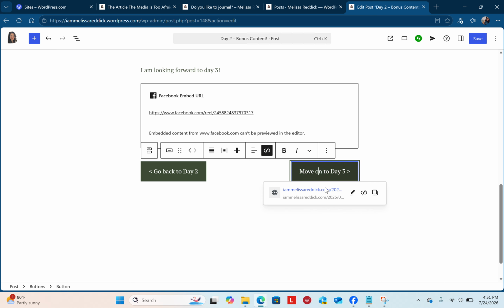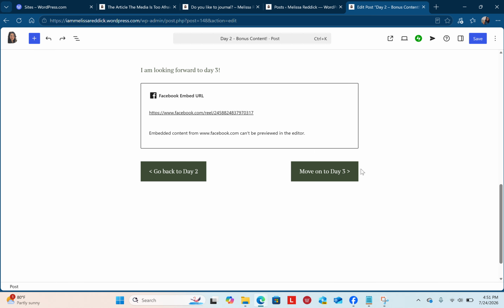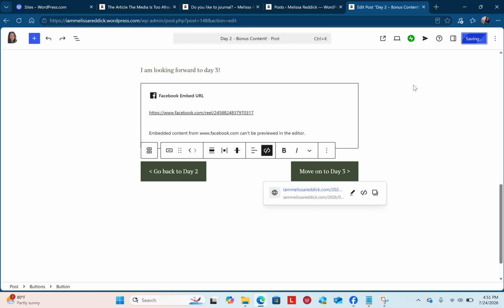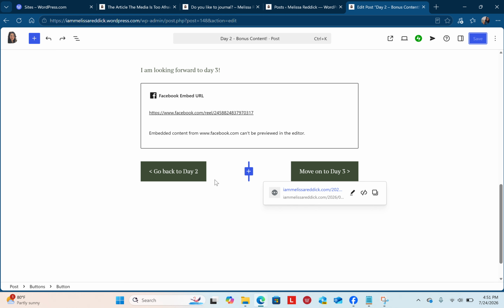Watch me create my Website Post by Post! Wordpress, Facebook, Instagram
Just me updating my website! Come learn how to use Word Press with me. Also, if you can help change my username, that'd be sweet. Thank you!